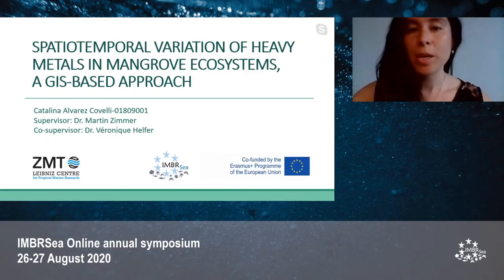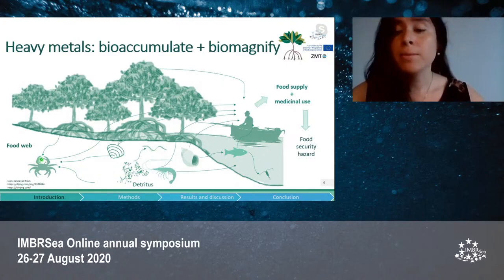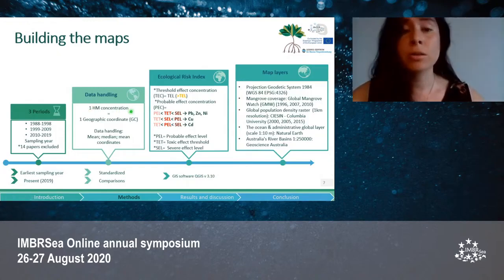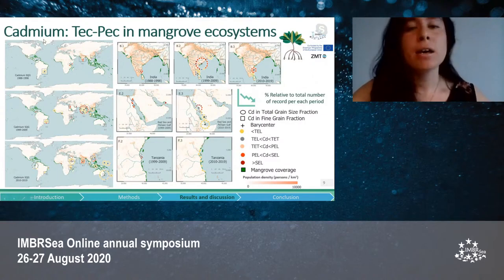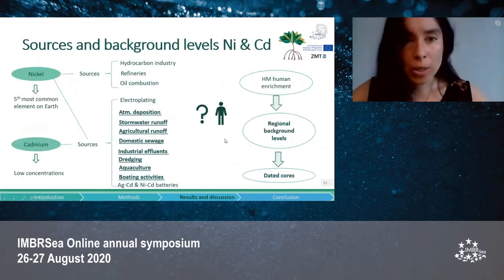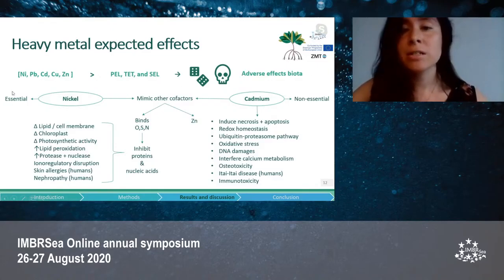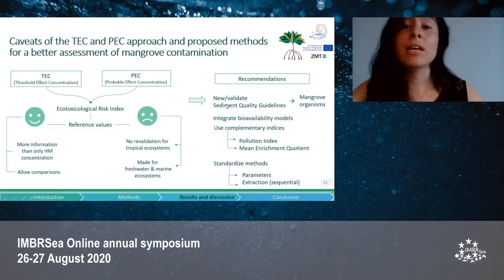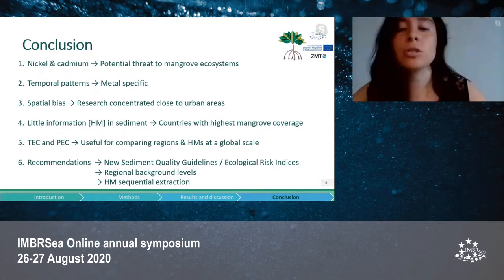Alvarez Covelli Catalina – Day 2 / Annual Symposium Part 2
SPATIOTEMPORAL VARIATION OF HEAVY METALS IN MANGROVE ECOSYSTEMS, A GIS- BASED APPROACH

Mangrove forests are among the most biodiverse and productive ecosystems in the tropical and subtropical coastal areas supporting local communities. Anthropogenic activities have increased the input of heavy metals (HM) in mangroves areas with negative consequences in organismal and human health. The aim of this review is a spatiotemporal analysis of HMs in mangrove sediment at a global and regional scale from 1988 to 2019 with a GIS approach. Maps displaying the distribution of lead, copper, zinc, nickel, and cadmium (most reported HM in mangroves sediment) base on the ecological risk indices TEC-PEC were plotted using Qgis. It was found an increase in HMs in mangrove sediment over the past 30 years, being nickel and cadmium the HMs more frequently found at hazardous concentrations for the biota. Furthermore, most of the research has concentrated in industrial and urban areas but “pristine” regions need further research as well as countries with the largest extensions of mangroves, like Indonesia and Mexico. Moreover, the lack of regional HM background concentrations difficult the accurate discrimination between human and natural sources of HMs and standardized methods are required to assure the comparability between studies.